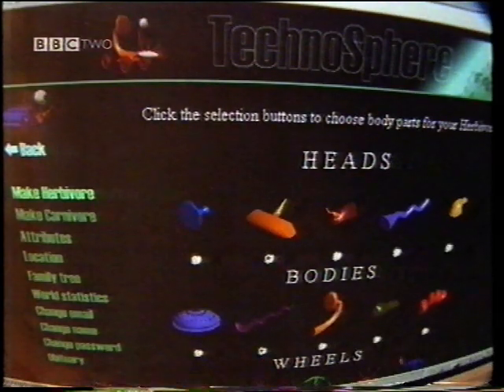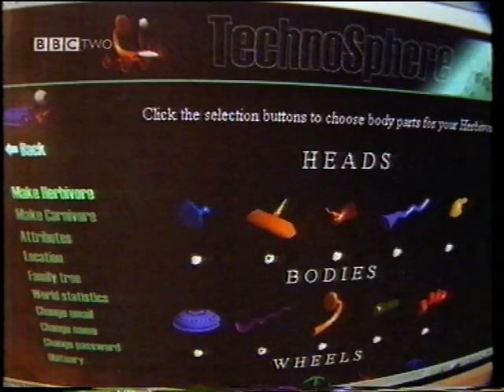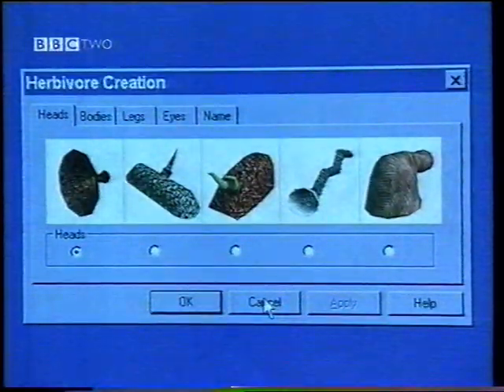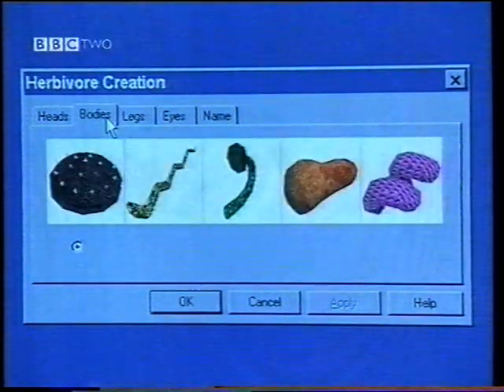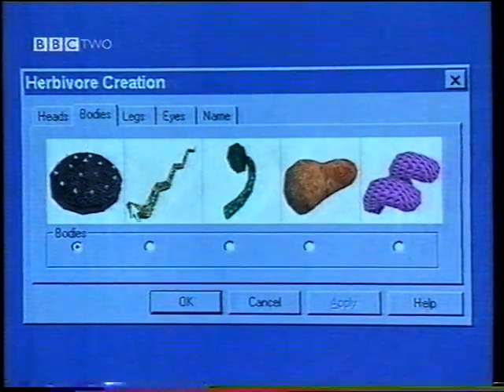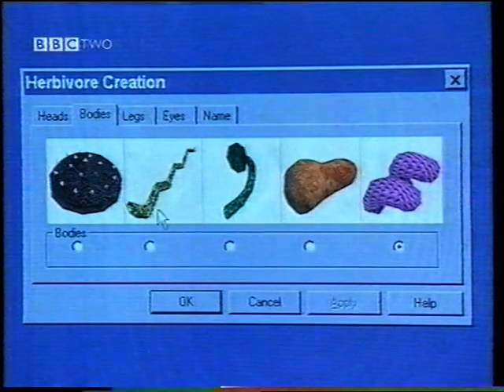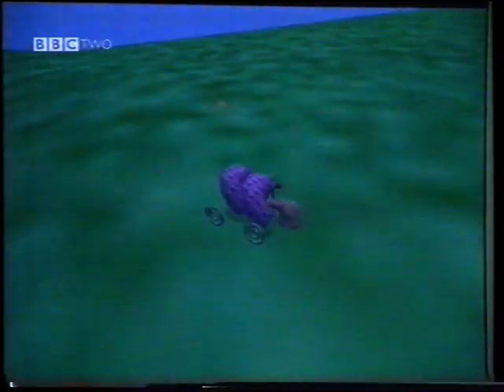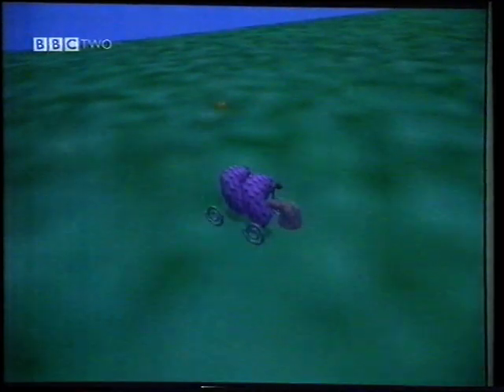Cyberart | BBC learning zone 1998